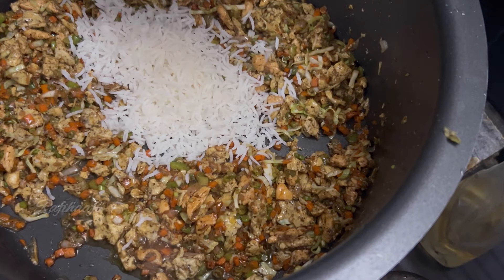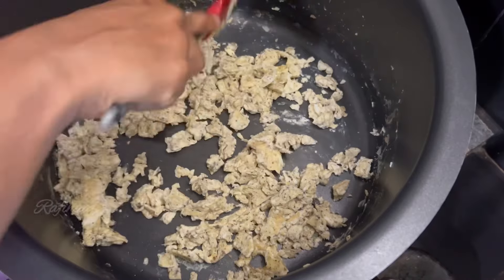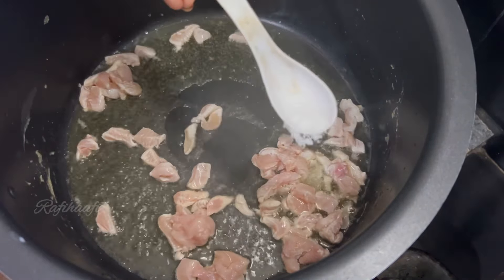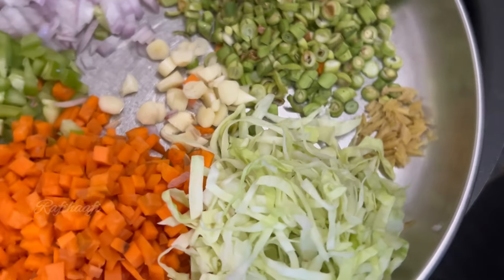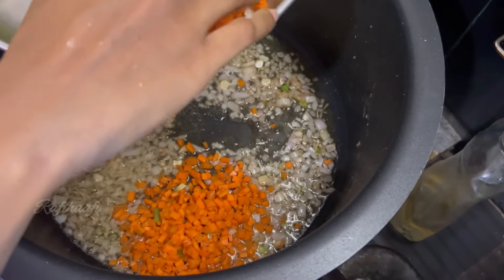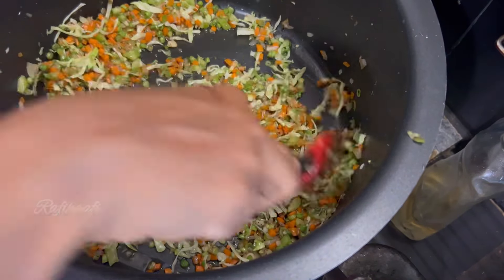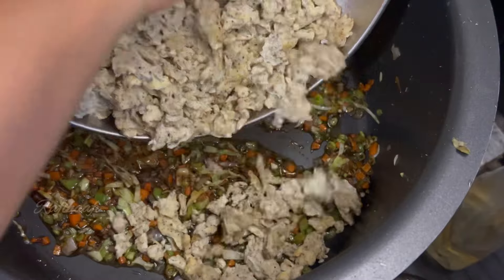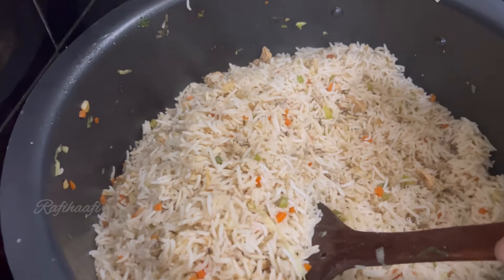റെസ്റ്റോറന്റ് സ്റ്റൈൽ fried rice ആർക്കും സിംപിൾ ആയി ഉണ്ടാക്കാം 😋 Chicken Fried rice simple recipe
Home made tasty restaurant style fried rice